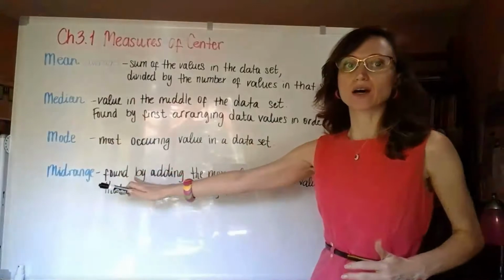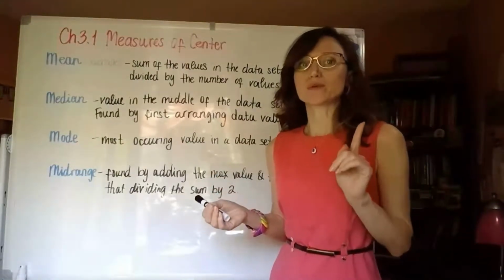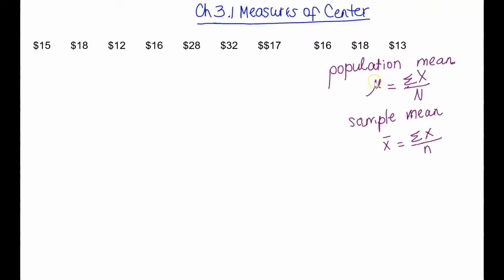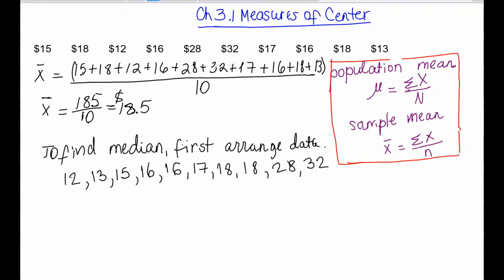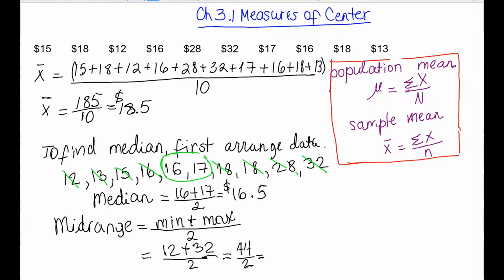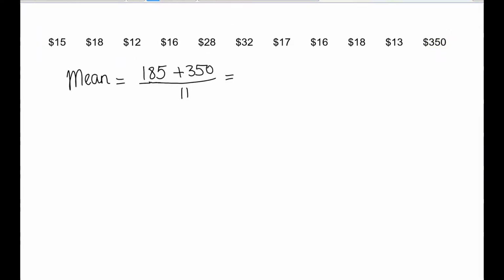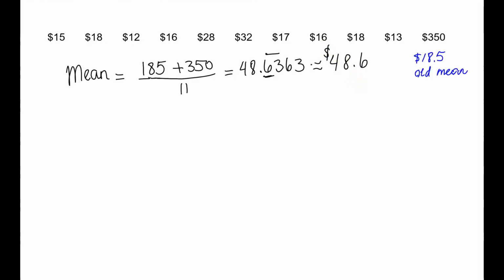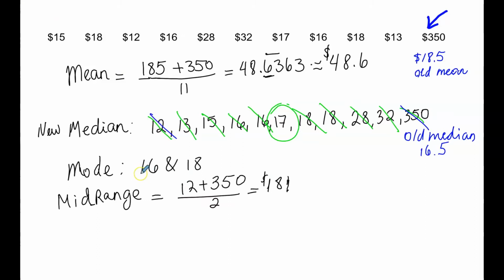Ch3-1 p1 Measures of Center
Chapter 3.1 p.1 - Measures of Center: mean, median, mode, midrange.